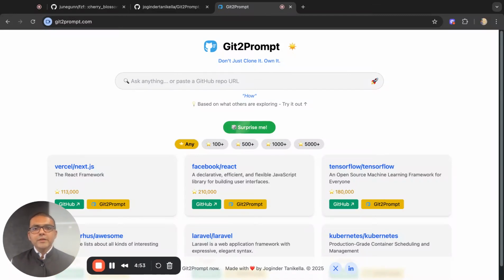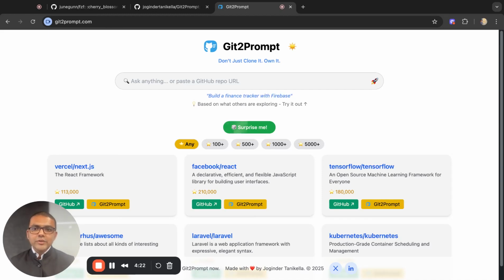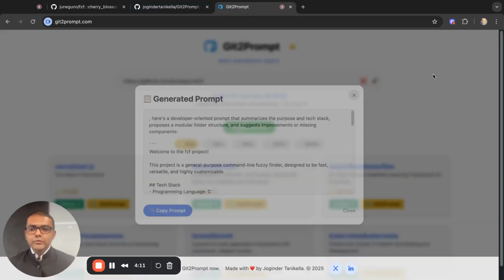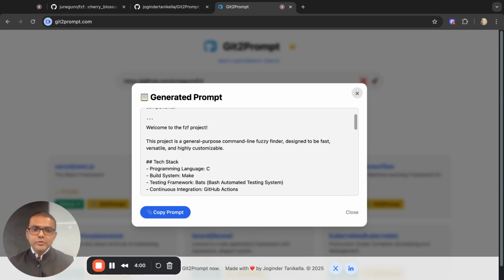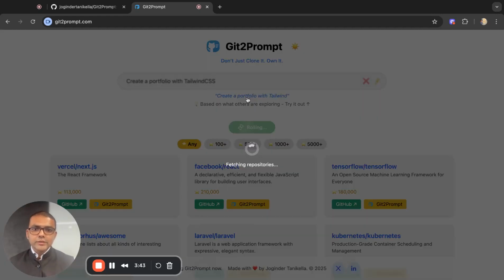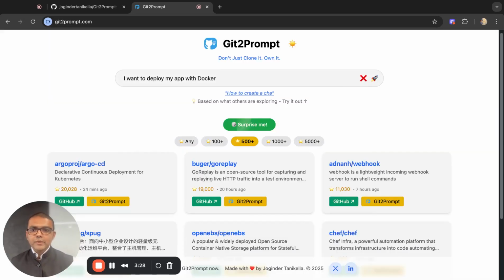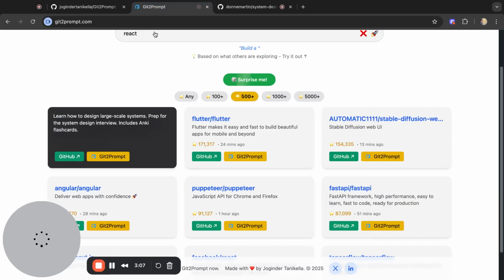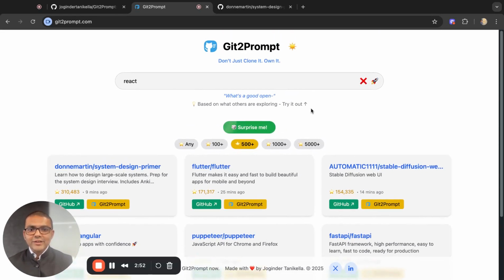Git2Prompt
Don't just clone it. Own it.

Convert any GitHub repository into a prompt-ready MVP idea.
Explore open-source projects, remix them with AI, and build faster.

🌟 What is Git2Prompt?
Git2Prompt helps you turn GitHub repositories into AI-friendly prompts.
Whether you're exploring ideas, generating MVPs, or searching for inspiration, Git2Prompt helps you:

🔍 Search trending or niche repos by topic
⚡ Instantly convert repos into prompts for tools like Cursor, ChatGPT, etc.
💡 Discover unexpected project ideas and remix them

🛠️ Tech Stack
Frontend: React + Vite + TailwindCSS (hosted on Cloudflare Pages)
Backend: Cloudflare Workers + GitHub API
Edge Store: Cloudflare KV (for visit/prompt tracking)